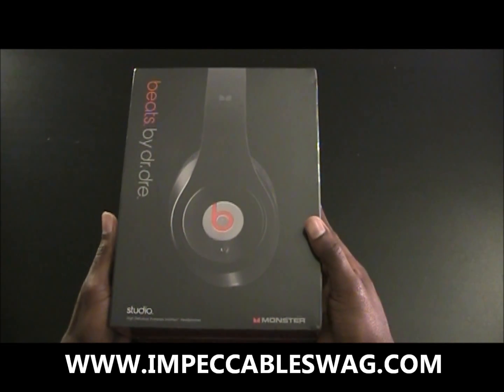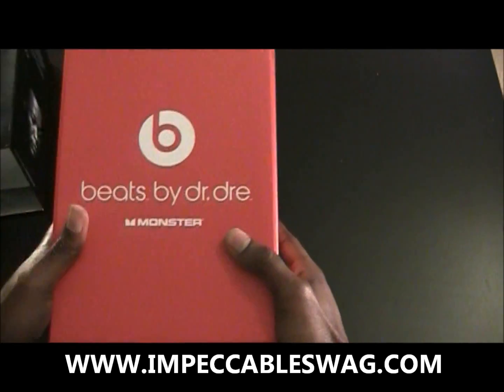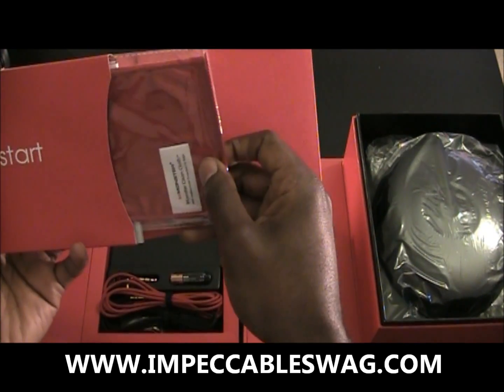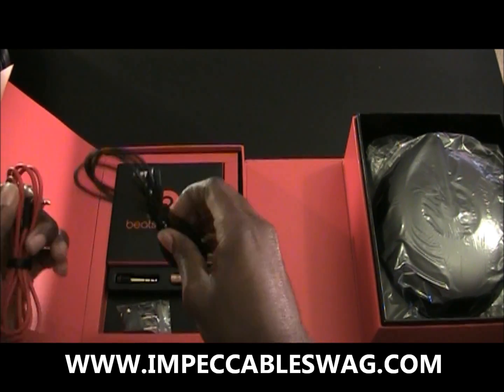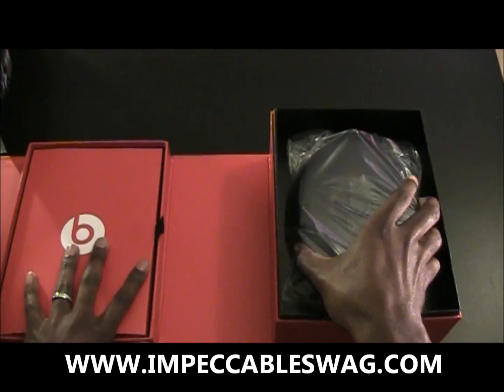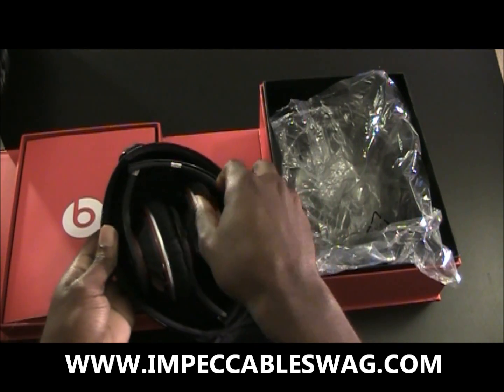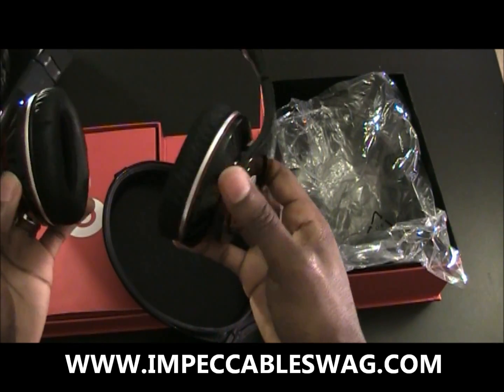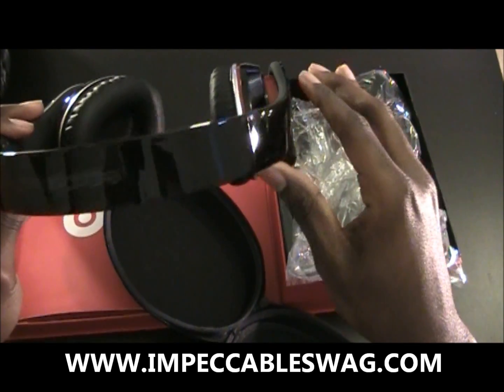Beats by Dr. Dre Studio Edition headphones unboxing